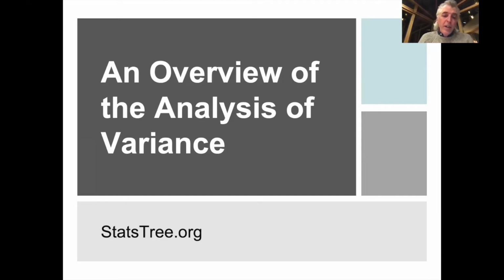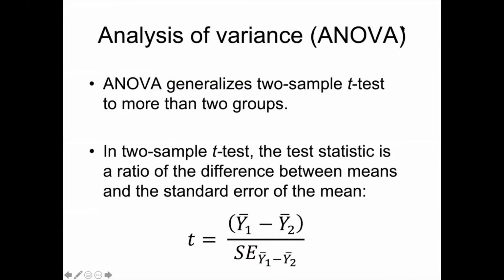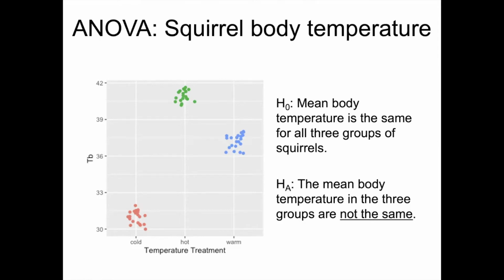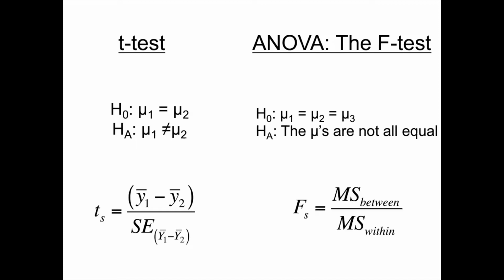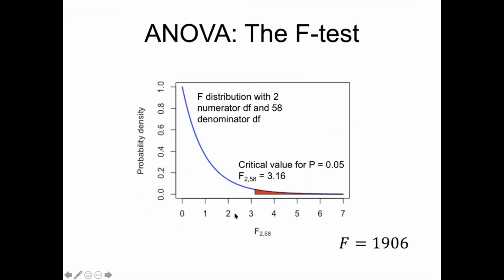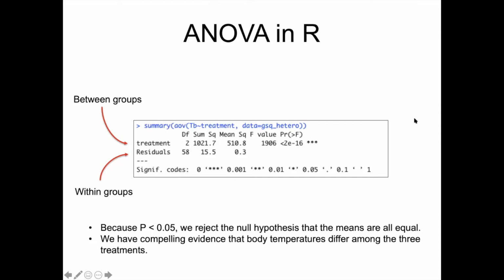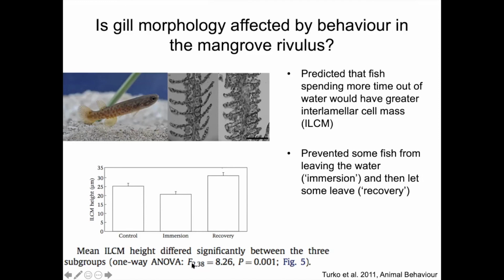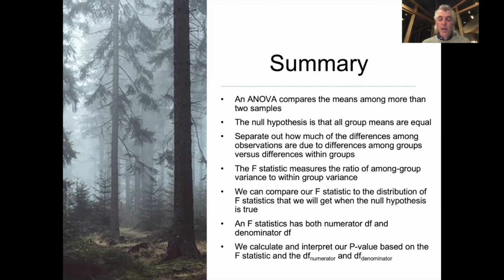ANOVA overview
The basics of ANOVA.  How does ANOVA make comparisons among sample means?